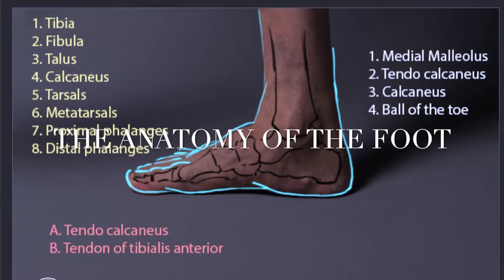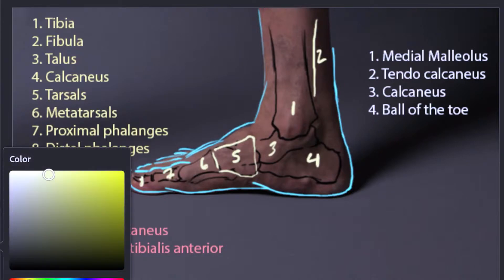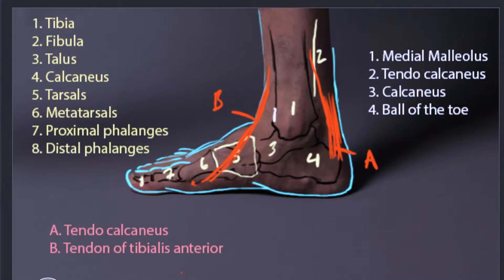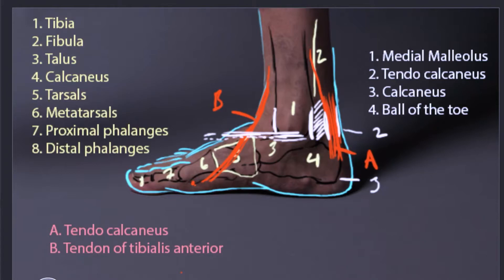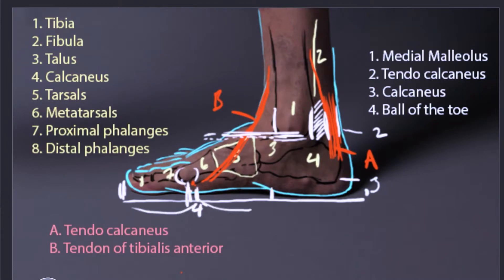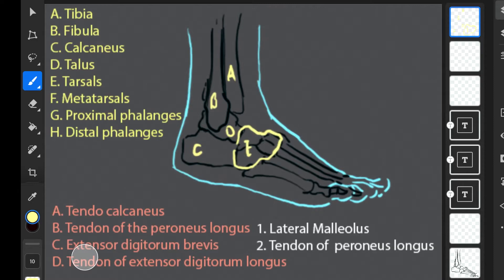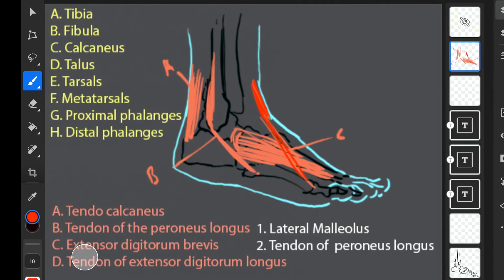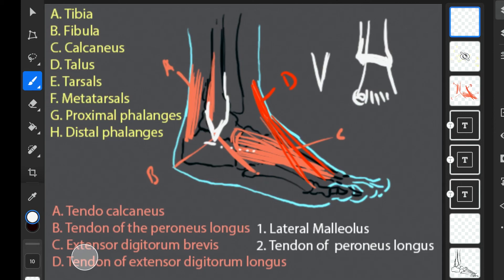Anatomy of the foot